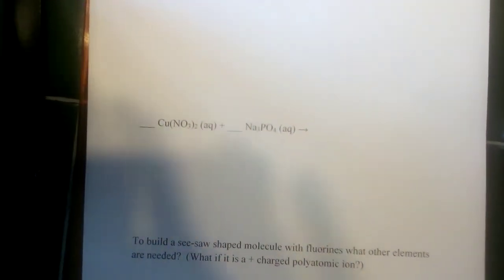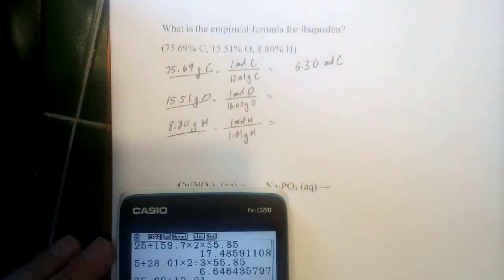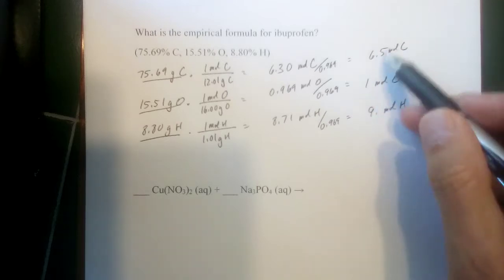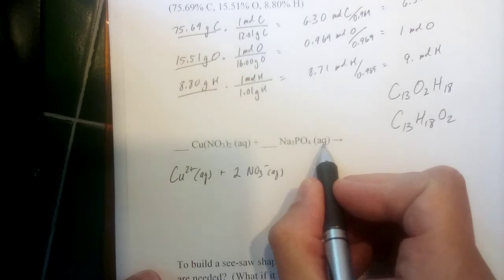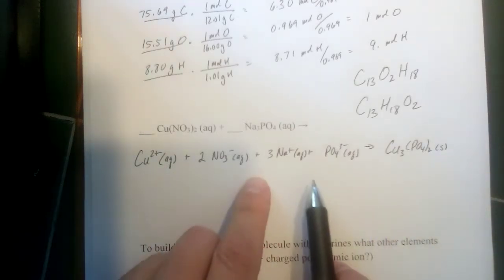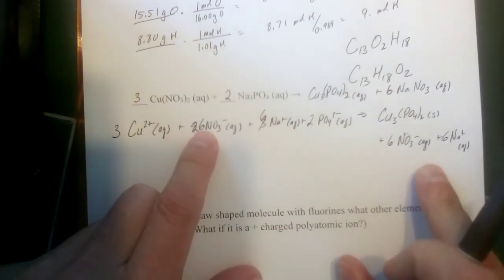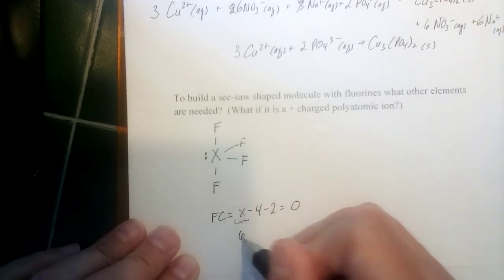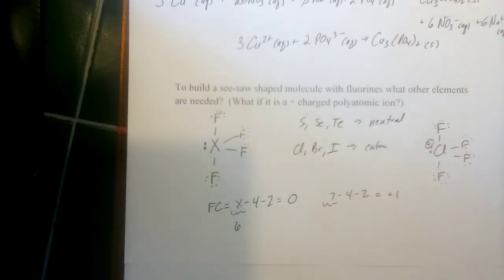Final Exam Review Problems Part 2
Part 2 of a set of review problems for the final exam (CHM 151)